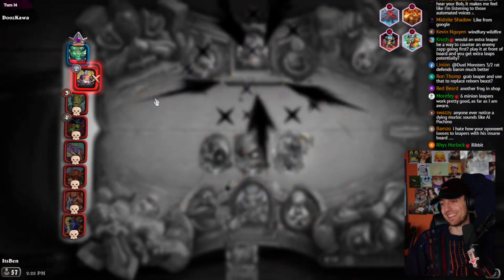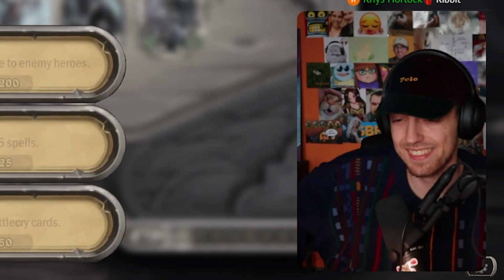Stupid Massive Rats are still Breaking the Game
Some random words for the algorithm:
Hearthstone Battlegrounds Gameplay Itsben321 Extra Slysssa Kripparrian Dogdog Savjz Rdu RegisKillbin HysteriA Sasuke Sama Asmodai Kibler Funny Moments Guide Tutorial Tips Strategy Bofur_HS Zeddy XQN ixxdeee Slysssa Dekkster Trolden Rarran